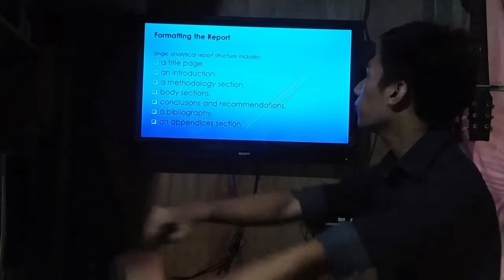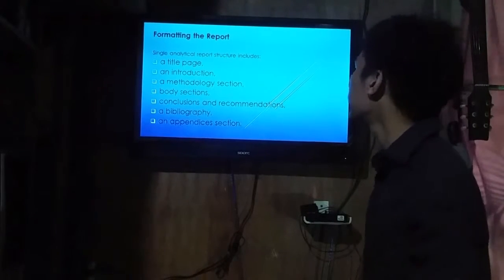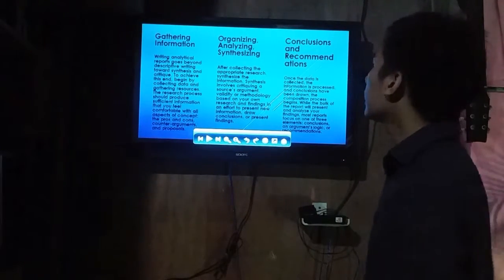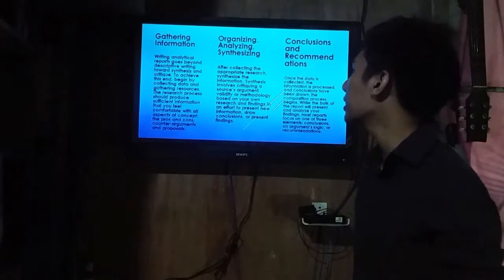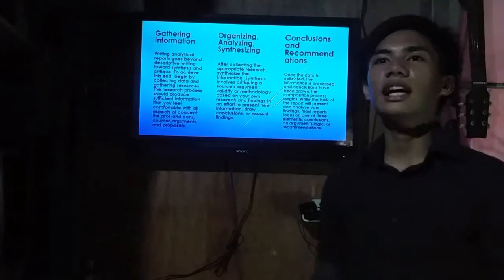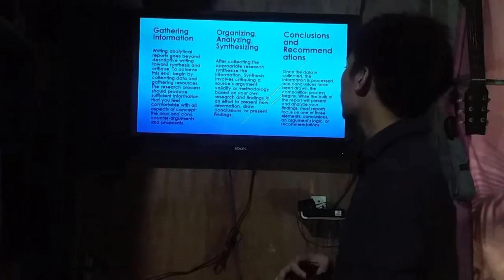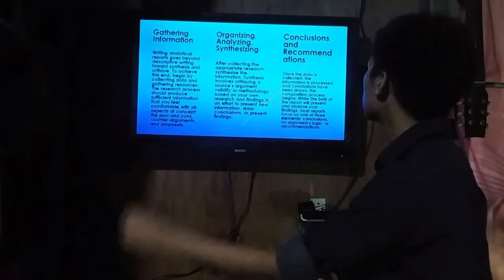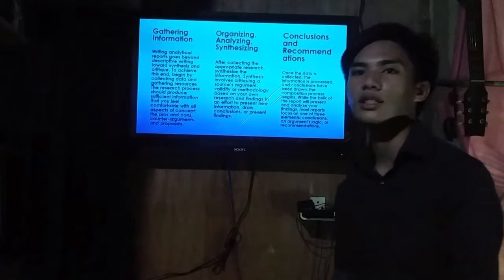Analytical Report Borzon